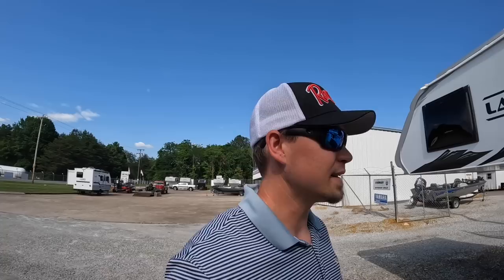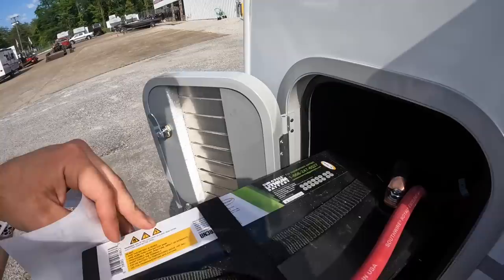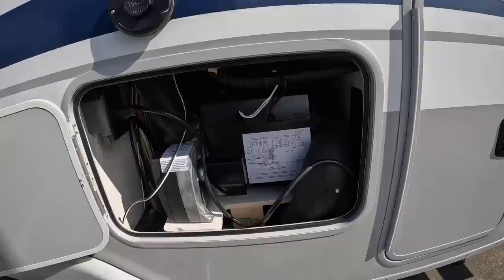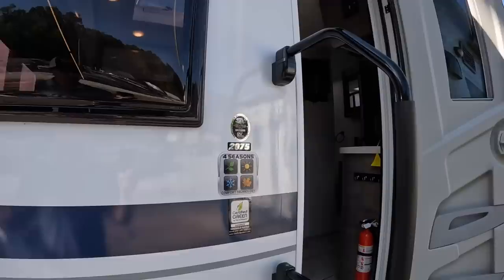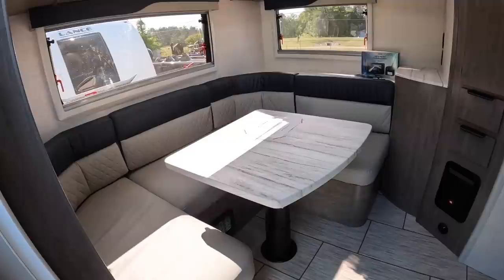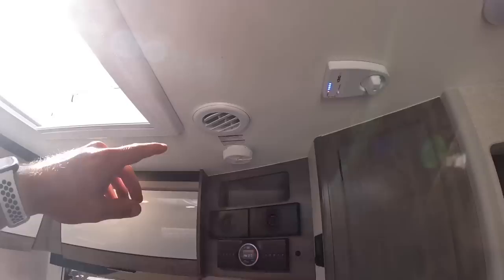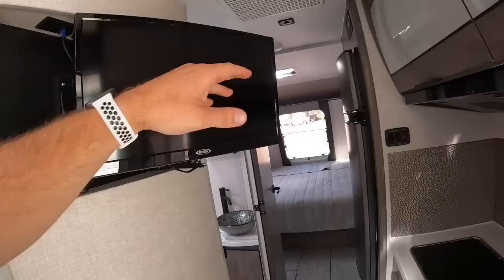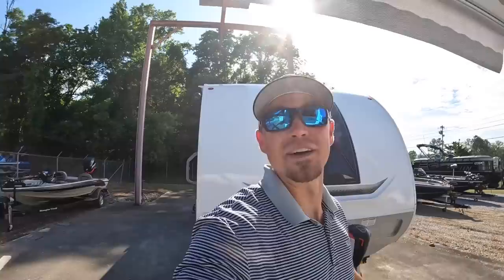PERFECT Tailgating Travel Trailer! 2023 Lance 2075 - Tailgate pkg, Solar, Lithium, Inverter, & More!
The Lance 2075 is the ultimate tailgating travel trailer for games big or small! Camper includes options such as Tailgate Package, total of 380 watts of solar, dual lithium batteries, 1500w inverter to keep you out pregaming and from needing to go plug in!

Brad Hale
Chattanooga Fish n Fun
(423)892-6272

Dimensions
Exterior Height W/Truma Aventa 15M A/C 10'3''
Weights
Capacities
Other
Tire Size 205/75R15D

STANDARD EQUIPMENT
BATHROOM
Dual Pane Skylight
Medicine Cabinet W/Mirror
Porcelain Toilet w/ Foot Pedal Flush
Radius Soft Shower Door Enclosure
Residential Radius Soft Shower Door Enclosure
Residential Vessel Lavy Sink W/ Hi-rise Single Lever
Shower Miser
Skylight - Dual Pane
Towel Ring
Towel Rod on Wall
BEDROOM
2 LED Reading Lights
Bedspread
Dual Wardrobes
Privacy Curtain
Queen Innerspring Mattress
CONSTRUCTION/INSULATION
4 Seasons Comfort Technology
Aluminum Frame
CNC-Laminated Floor-Ceiling-Walls
Crowned Roof W/ Ducted Air
Dual Layer Azdel
High Density Block Foam Insulation
One-Piece Energy Star Rated Synthetic Membrane Roof
DINETTE
40 Inch X 80 Inch Convertible Bed
40'' X 80'' Convertible Bed
Euro Telescoping/360 Adjustable Table
Large U-Shaped Dinette
Wine Bottle Storage Compartment
ELECTRICAL
A/C (Ducted) - Truma Aventa Comfort 15k BTU
Battery Disconnect
Battery Slide Out Tray(s)
Exterior Solar Quick Connect (SAE Port)
Full Blade Thermo-Controlled Roof Vent in Bedroom
HD TV Antenna
JBL AM/FM Stereo W/Powered Bass Sub Woofer
JBL Int./Ext. Bluetooth Speaker-Wall Mount Brkt.
LED Interior And Exterior Lighting
Locking Battery Compartment(s)
Power Roof Vent in Bath
Pre-Wired for Park/Sat Cable/2nd Full Bladed Vent
Smart TV 24 Inch LCD
Smart TV 24In LCD
USB/110v/12v Charging Ports
EXTERIOR
12v Smart Tongue Jack-Plug/Safety Chain Holder
2 Inch Utility Receiver - 300 LB Rating
24 Inch Wide Double Entry Step
24In Wide Double Entry Step
2In Utility Receiver - 300 LB Rating
Aluminum Wheels W/Goodyear Radial Tires
Double Pane Tinted Thermopane Euro Windows
Electric Stabilizer Jacks W/Foot Pad
Euro Entry Door w/ Shade & Sliding Screen
Fiberglass Moulded Front Cap
Formed Jewel LED Docking Lights
Fully Laminated/ Bonded Walls Floor Roof
Keyed-Alike Radius Storage Compartment Doors
Laminated Fiberglass Bonded Ext.- Azdel Substrate
Leaf Spring Suspension W/Road Armor Equalizer
MorRyde Pull-Out Storage Tray
Portable Folding Table W/Ext. Storage Feature
Portable Generator Storage Compartment
Power Awning w/LED Lighting & Wind Sensor
Quick Propane Connection
Rear TPO Lip-Custom Side Pillars-Integrated Lighting
Slam Latch on Pass-Through Storage Compartment Door
Spare Tire Carrier W/Rim & Tire
Stargazer Front Opening Thermopane Window
Telescoping Ladder
Tinted Thermopane Euro Windows-Screen/Blackout Shade
Toy Lock
TPMS Tire Pressure Monitoring System
TPO Gravel Guard & Propane Cover
TV Mounting Puck w/ Bracket
Utility Storage Compartment
Wash Station
FRESH AND WASTE WATER SYSTEMS
Enclosed Underbelly
Heated Large Diameter Fresh Water Drain w/ Pull Valve
Heated Pull Valves (Grey & Black)
Insulated & Heated Holding Tanks
On Demand Water Pump
Water Heater Gas/Electric W/Boost (Truma Combi Eco Plus
GALLEY/APPLIANCES & EQUIPMENT
2-Burner Stainless Steel Euro Cooktop W/Glass Cover
Ducted Heat Throughout
Range Hood w/ Light & Fan
Refrigerator (Norcold 5 Cu Ft) 2-Way Double Door
Refrigerator (Norcold 5 Cu Ft) 3-Way Double Door
Round Galley Single Sink
Stainless Steel Microwave Oven
Truma Combi Eco Plus Gas/Elec. Furnace
INTERIOR/DECOR
Euro-Ply Cabinet Construction
Heavy Duty Soft Close Cabinet Hardware
Overhead Radius Euro Cabinet Doors
Screen/Blackout Shade
Solid Surface Galley Countertop
Ultraplush Cushions w/ Diamond Stitch Inlay
OPTIONAL EQUIPMENT
COLORS - INTERIOR
Interior - Bronzite
Interior - Grayson
Interior - Lapis
ELECTRICAL